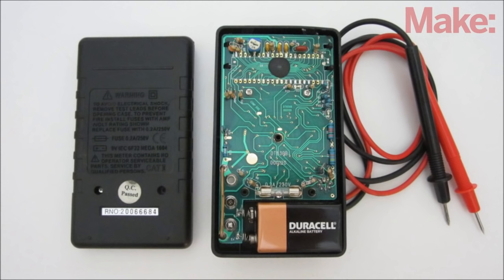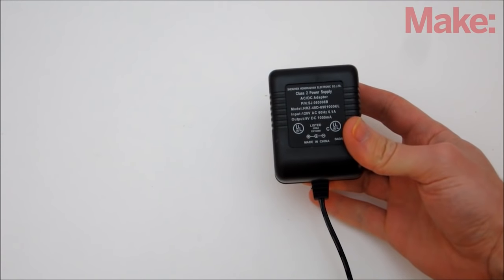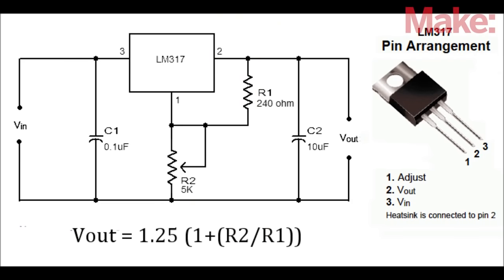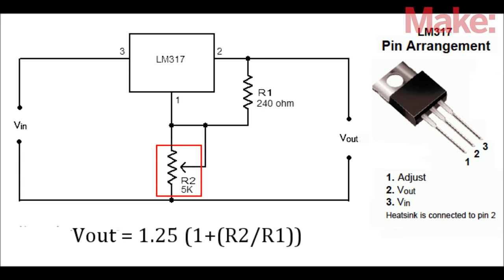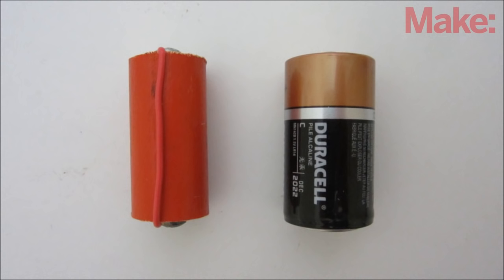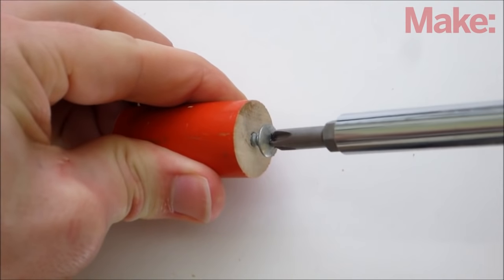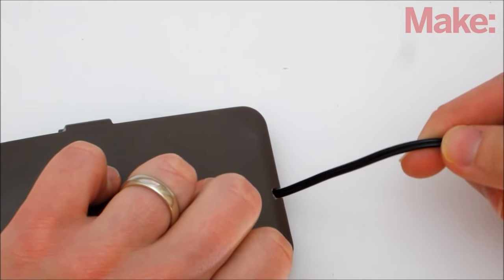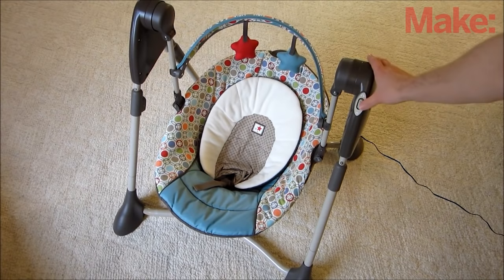DIY Hacks & How To's: Convert a Battery-Powered Device to AC Power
Batteries are great for powering portable devices, but it you've got something that doesn't move much why not save the batteries (and money) and plug it into the wall? In this episode of DIY Hacks & How To's, Jason Poel Smith show you how to convert from DC to AC power.